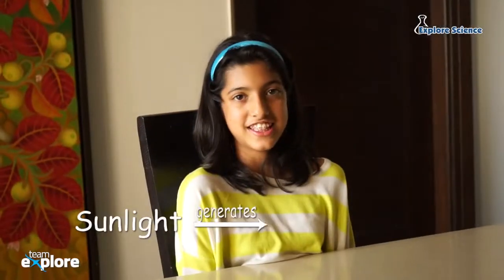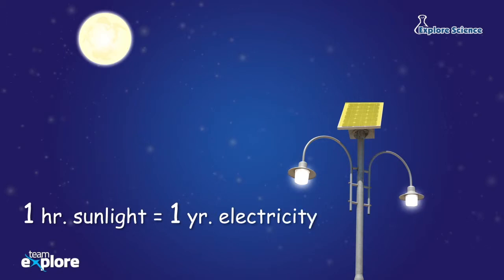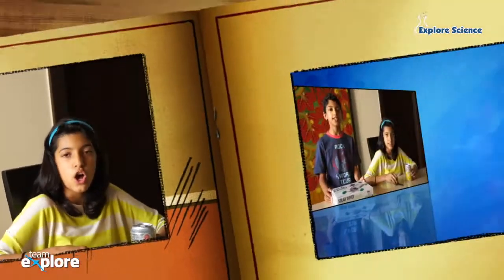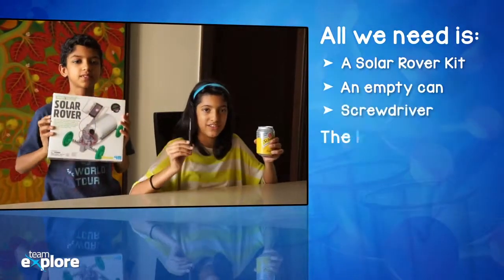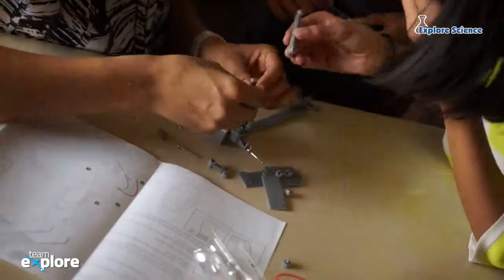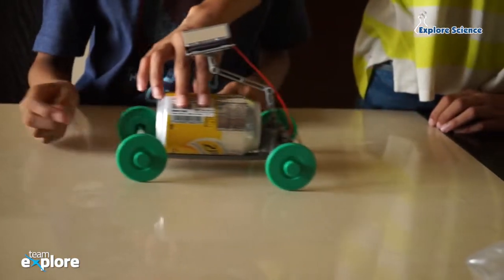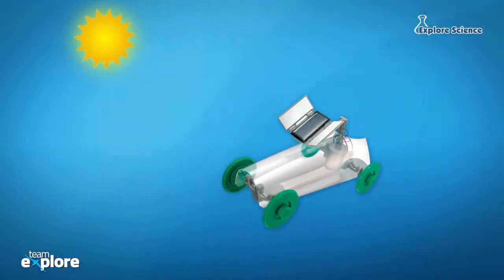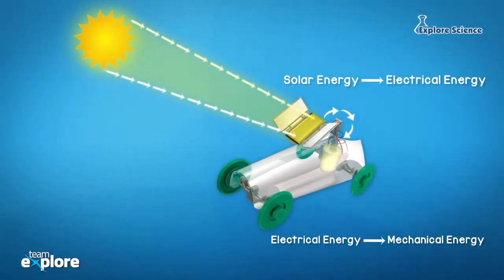Explore Science - How can we use solar energy to create electricity? - Think Stations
We know that solar energy can be used to generate electricity. We use large solar panels to do so. But how do solar panels convert Sun's energy into electricity? Join our curious young V-Explorers as they explore the world of green energy. Watch them build a solar rover that runs on Sun's energy to show how solar energy is converted into electrical energy.

21st century skills such as communication, collaboration, creativity and critical thinking are essential for success in life. Developing these skills demands a level of curiosity and an active desire to learn, that is easily stifled in high-pressure environments. Think Stations are designed to make learning fun and effective.  They aim to to build children's curiosity, thinking and communication skills, while they learn and get more confident.

Find out more about Think Stations and our products.

Spread the word around. Want to know where else we are?